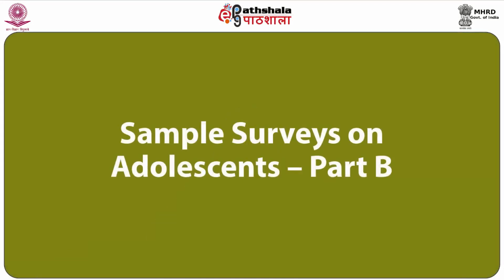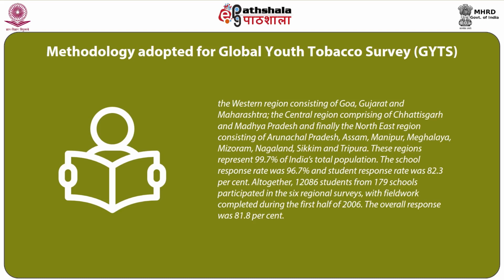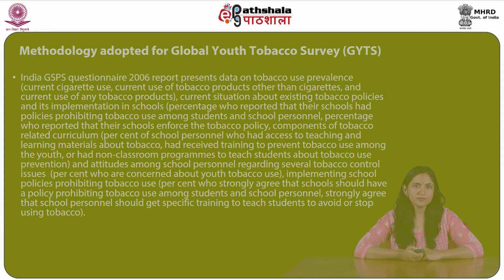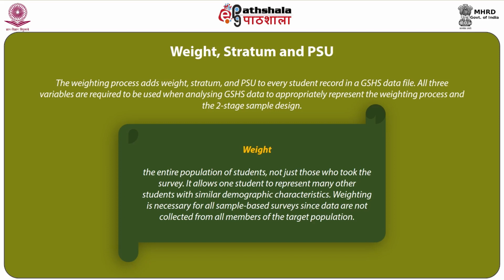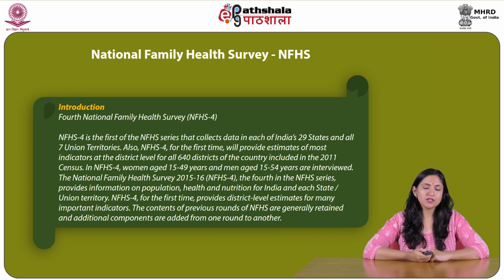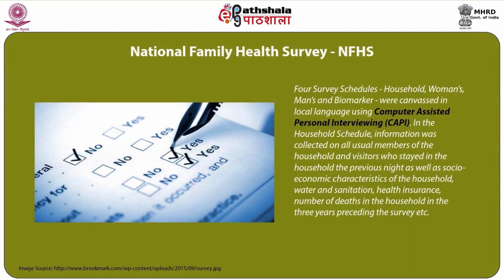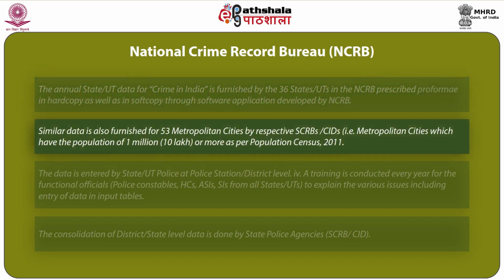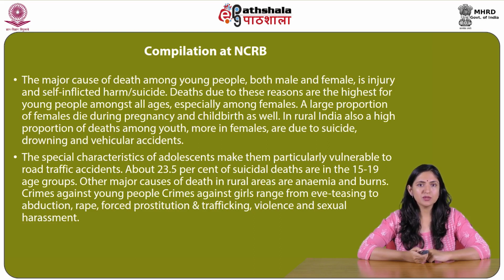M-09. Sample Surveys on Adolscent Part B